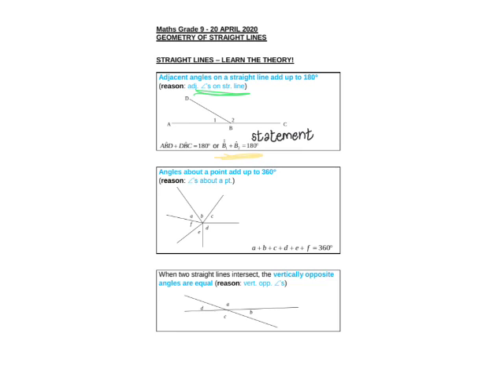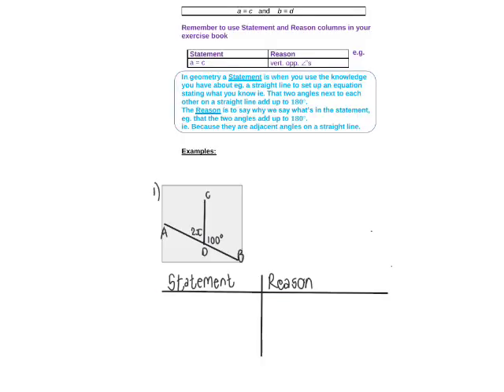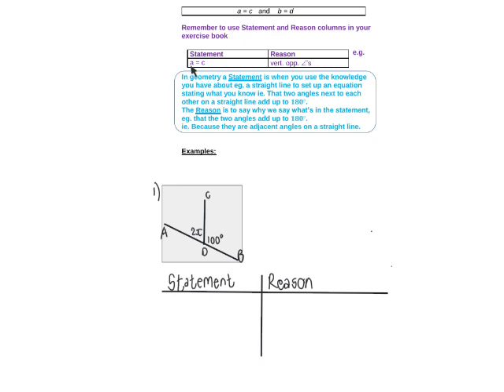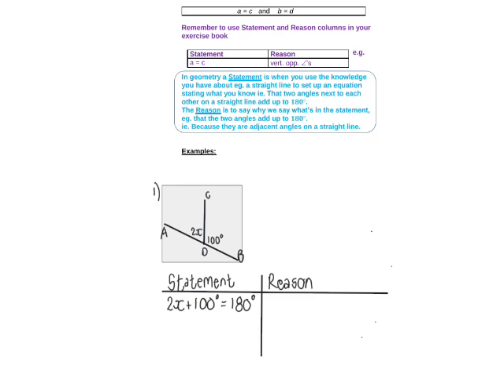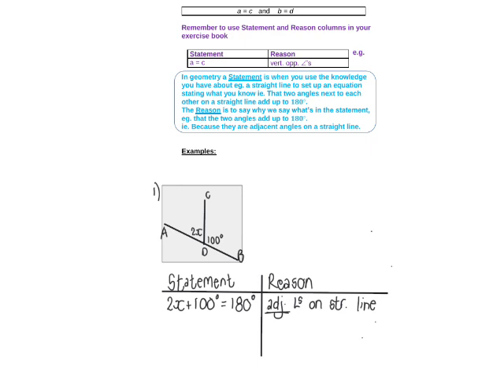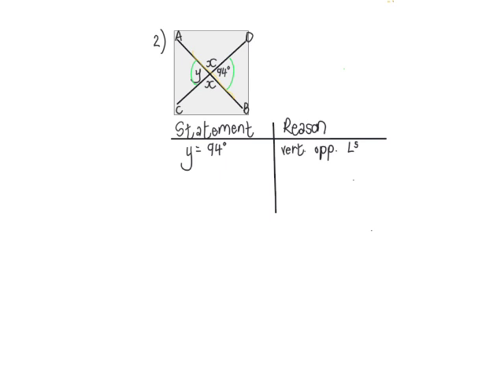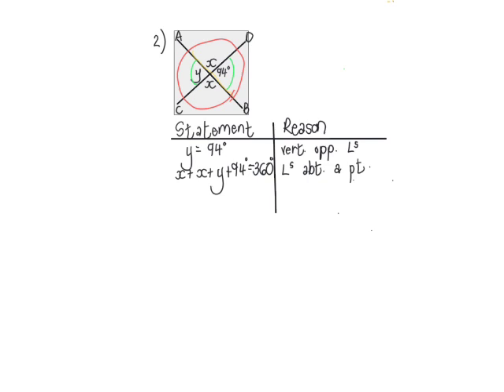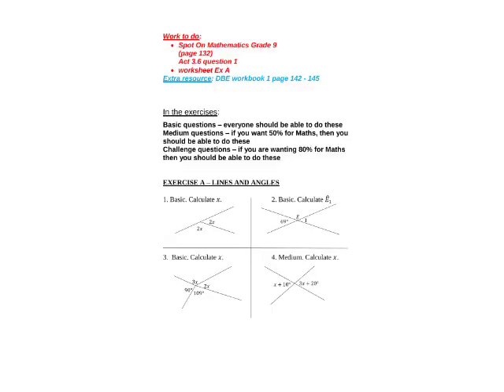KHS Maths Grade 9 - Euclidian Geometry (straight lines)